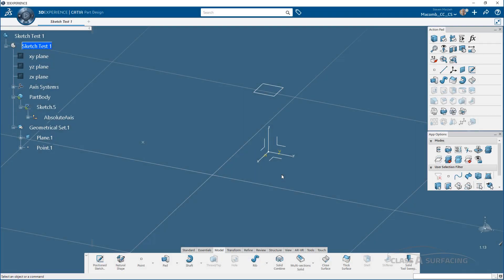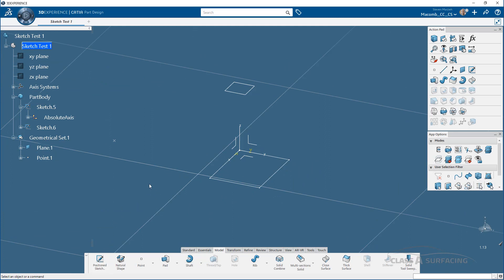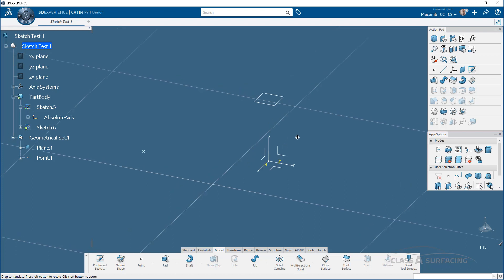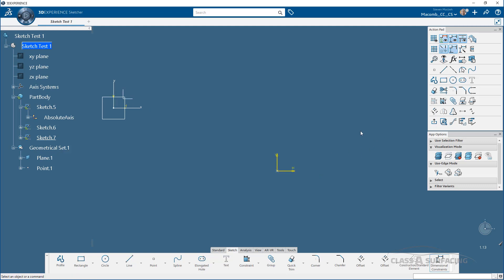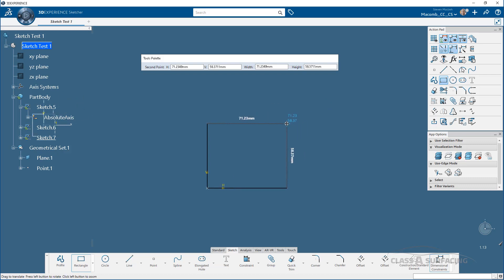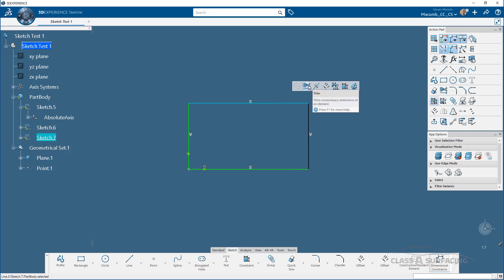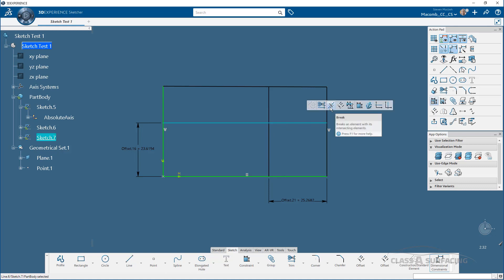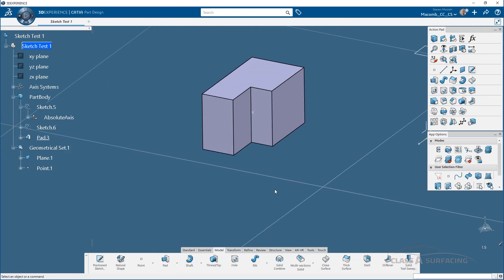3DEXPERIENCE: Sketcher - First Impression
Here is my first impression of the new sketcher tool in 3D Experience.

Personally I really like the path forward. They have added in a lot of new ways to do things and I only scratch the surface.